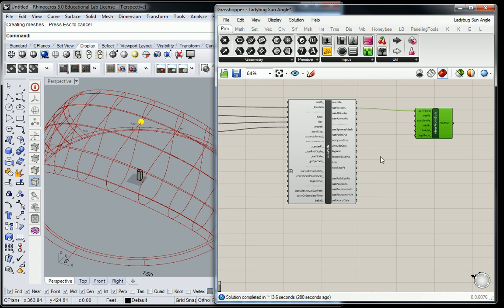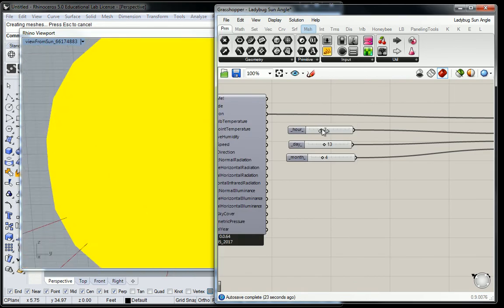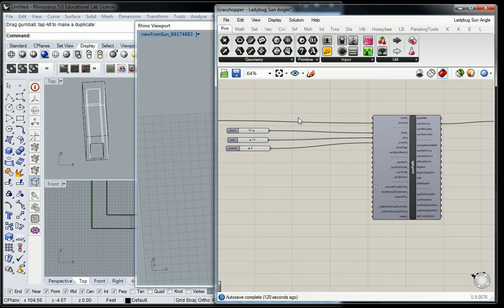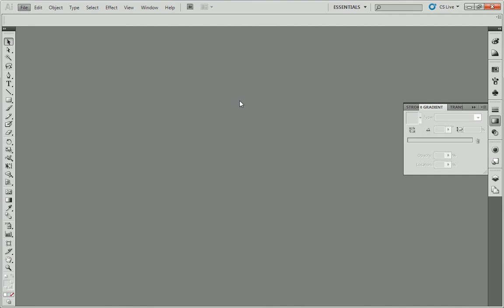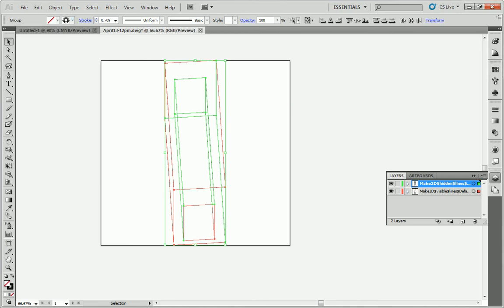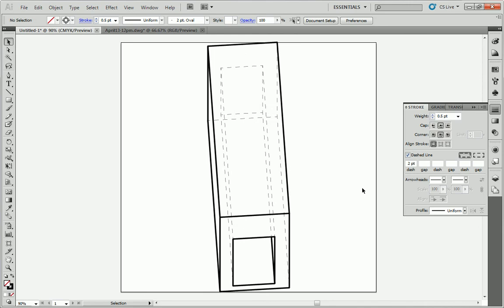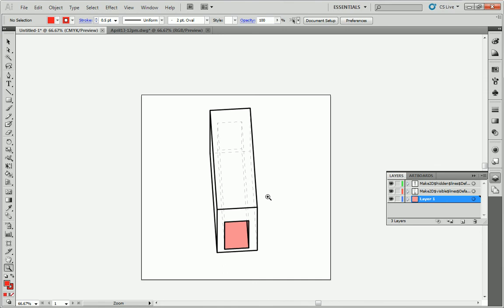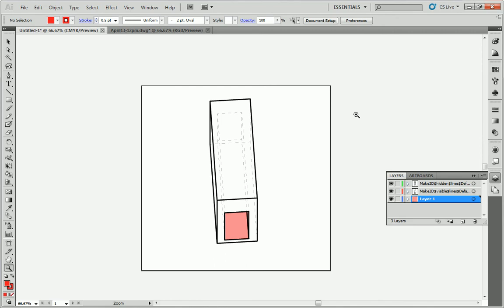87 - Ladybug and Grasshopper - Diagramming View from Sun Angle and Hot Spots